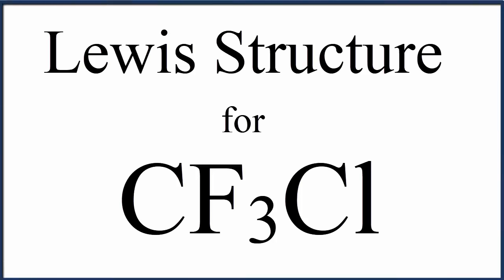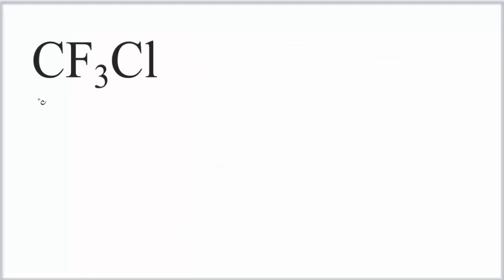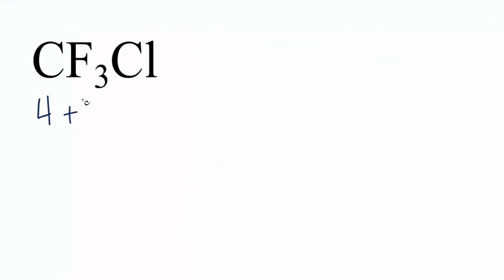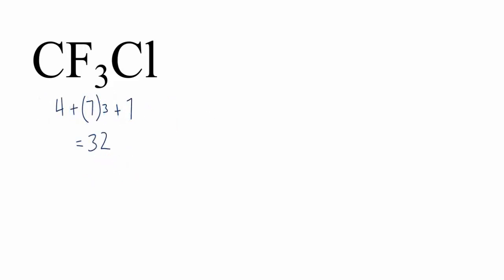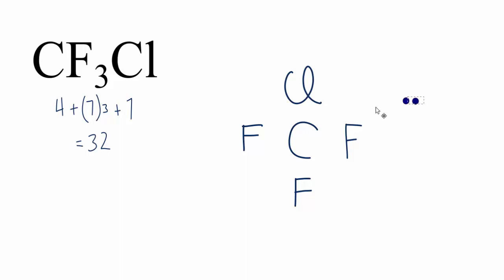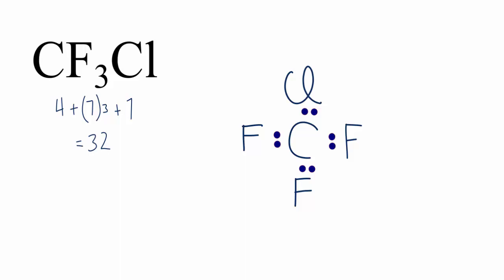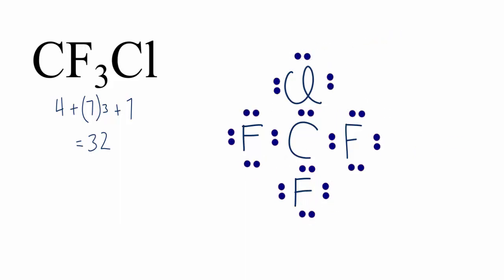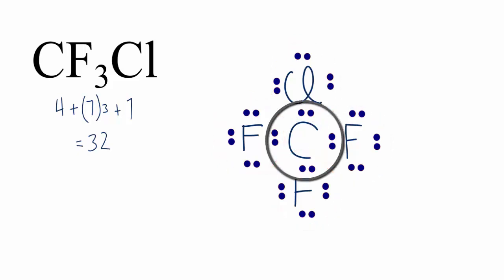How to Draw the Lewis Structure for CF3Cl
A step-by-step explanation of how to draw the CF3Cl Lewis Dot Structure ().

For the CF3Cl structure use the periodic table to find the total number of valence electrons for the CF3Cl molecule. Once we know how many valence electrons there are in CF3Cl we can distribute them around the central atom with the goal of filling the outer shells of each atom.

In the Lewis structure of CF3Cl structure there are a total of 32 valence electrons. CF3Cl is also called .

Steps to Write Lewis Structure for compounds like CF3Cl
1. Find the total valence electrons for the CF3Cl molecule.
2. Put the least electronegative atom in the center. Note: Hydrogen (H) always goes outside.
3. Put two electrons between atoms to form a chemical bond.
4. Complete octets on outside atoms.
5. If central atom does not have an octet, move electrons from outer atoms to form double or triple bonds.

Lewis Structures, also called Electron Dot Structures, are important to learn because they help us understand how atoms and electrons are arranged in a molecule, such as . This can help us determine the molecular geometry, how the molecule might react with other molecules, and some of the physical properties of the molecule (like boiling point and surface tension).